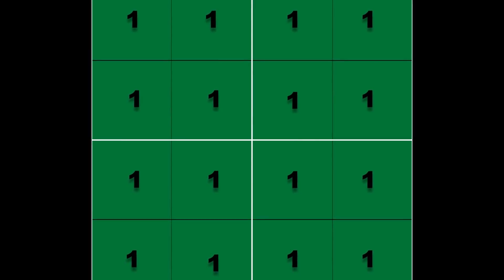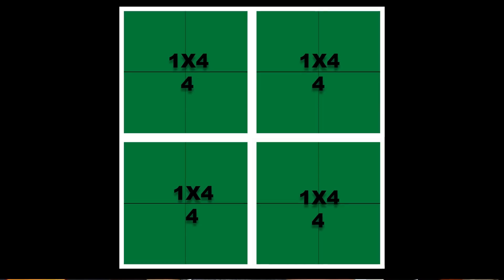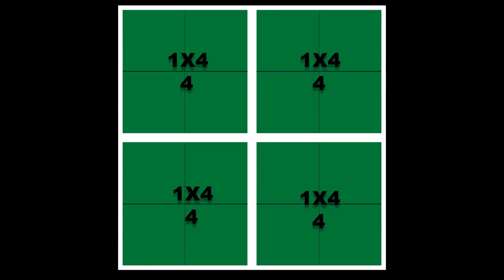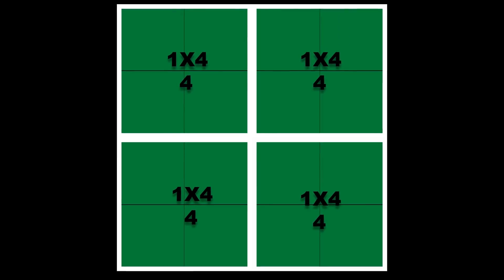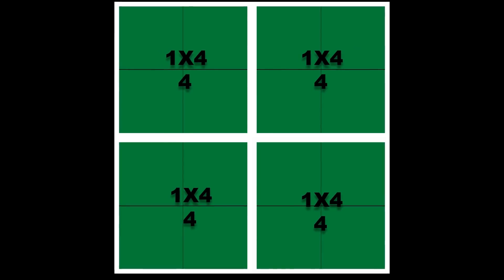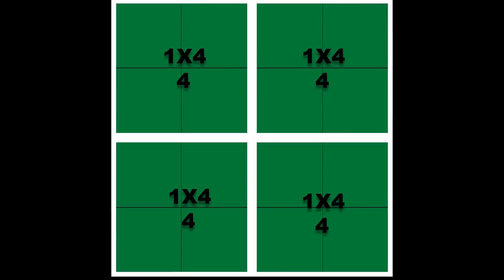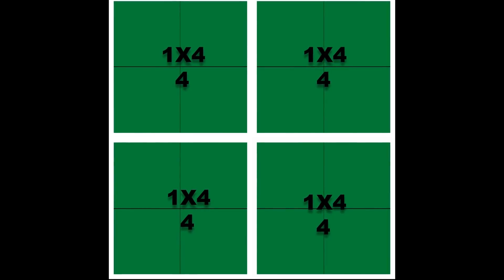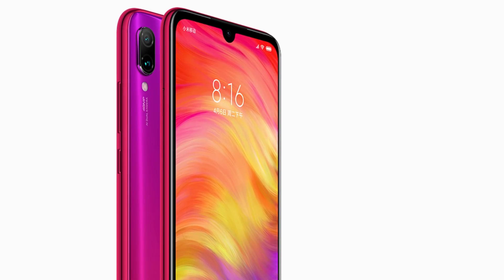Redmi note 7 48mp ക്യാമറയുടെ പിന്നിലെ രഹസ്യം & Pixel Binning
48mp ക്യാമറ തട്ടിപ്പോ...  എന്താണ്  Pixel Binning   Malayalam